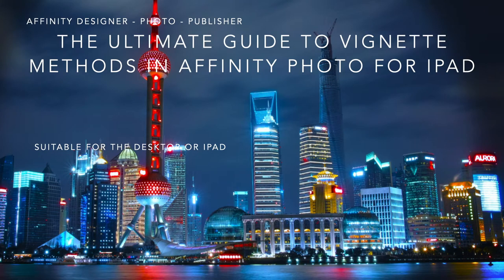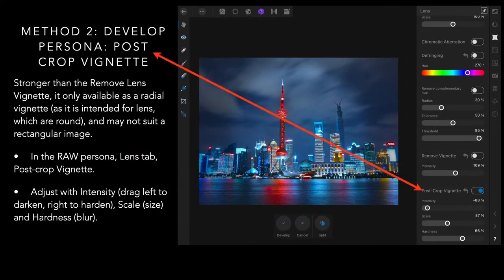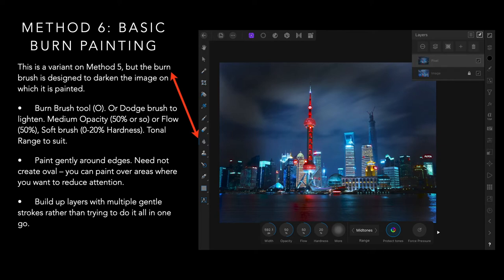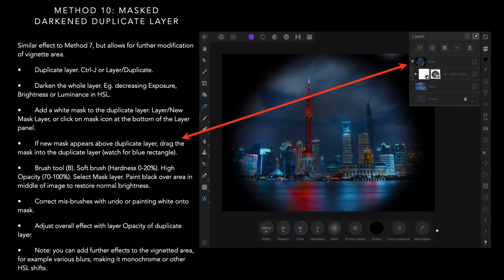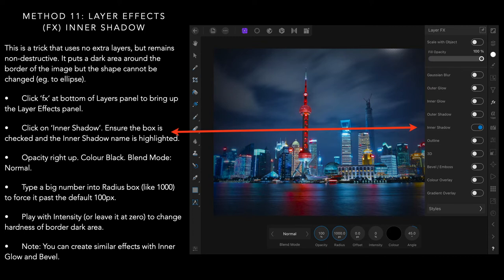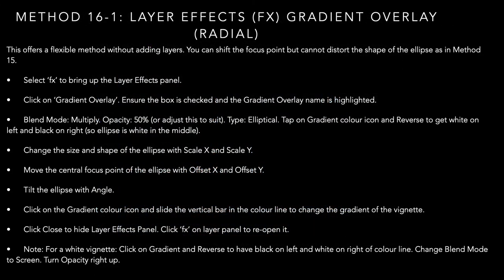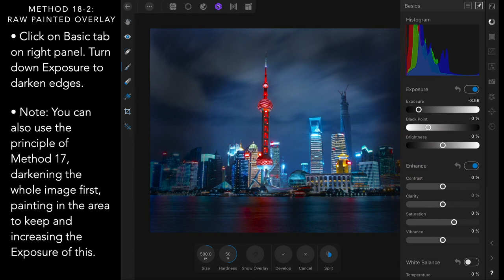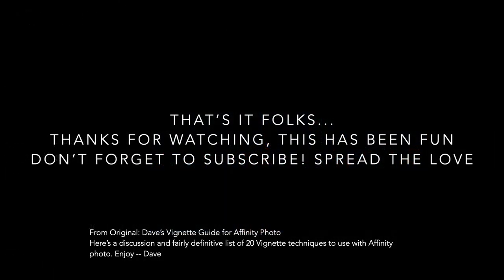The Ultimate Guide To Vignette Methods in Affinity Photo for iPad and Desktop - Done On The iPad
What is a vignette?
A vignette is usually a gradual darkening of an image towards its edges, although this can also be lightening or even into a different colours.
The origins of this go back to lenses and exposures where it happened naturally when taking pictures. Some smart photographer noticed this could be quite a nice effect and started using it deliberately, turning it into another useful tool in the photographer’s kitbox.

as well as the following.
from packages like these examples:
○ Massive SVG Bundle:

Fonts:
○ FONT BUNDLES COLLECTION:

Topics generally covered:
Technology - Topic
Photography - Topic
Design - Topic

& Hardware
TimeMachine
iCloud
Dropbox

Video production with:
LumaFusion (iPad)